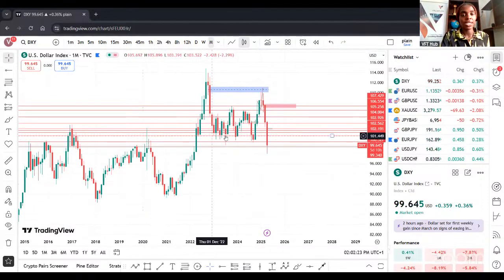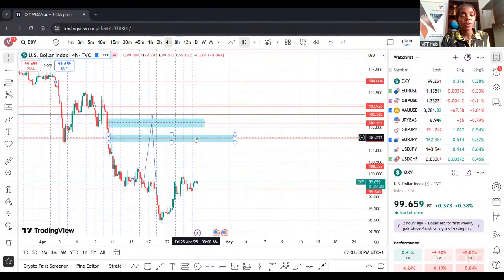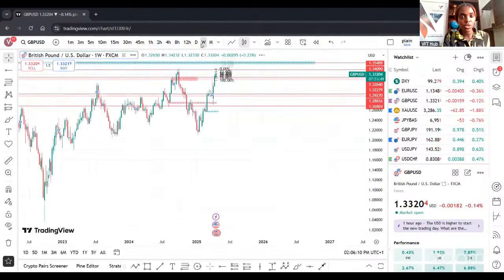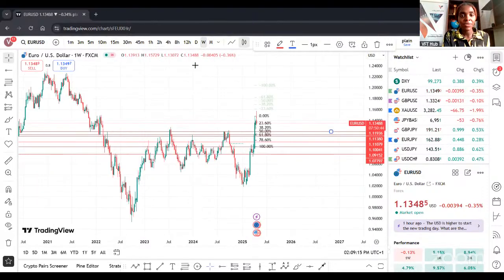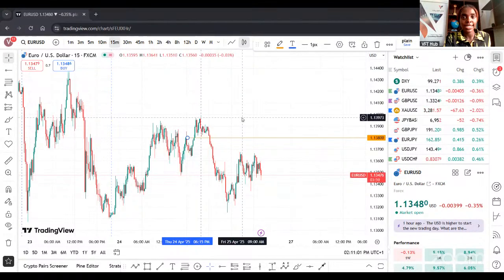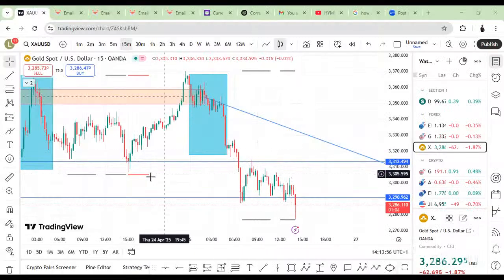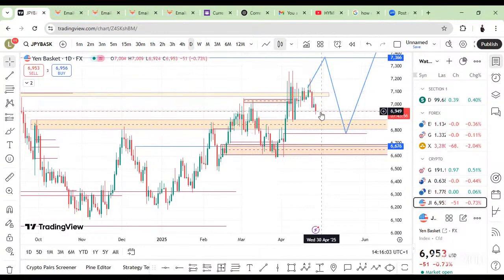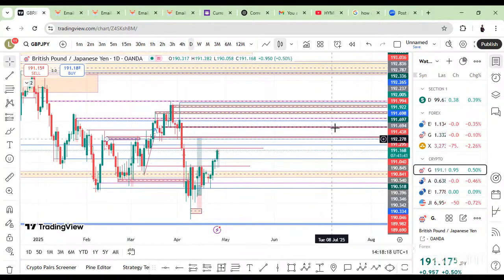VFT MARKET COLOUR LIVE